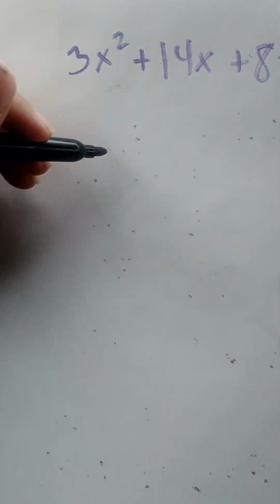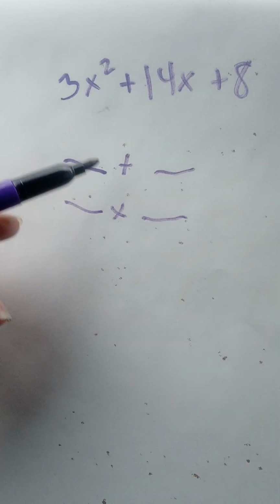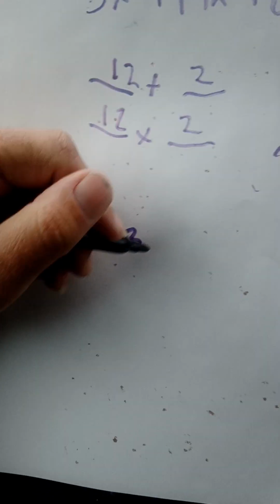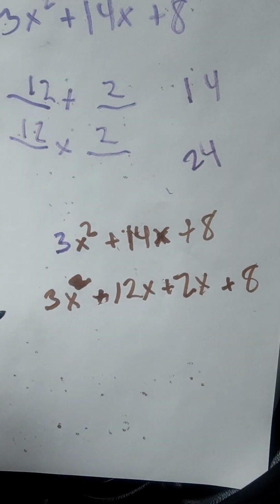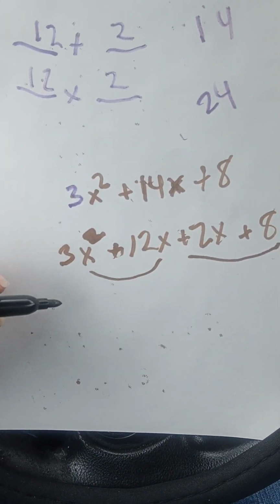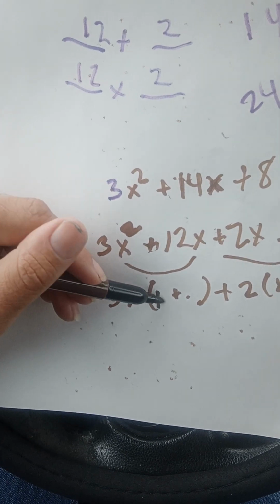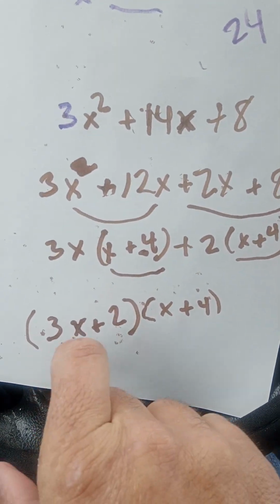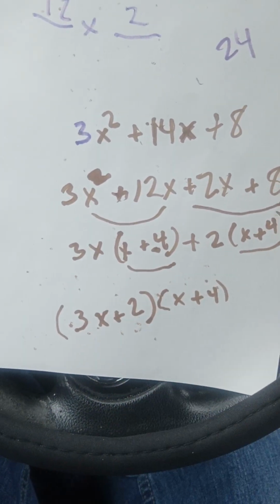January 2, 2023